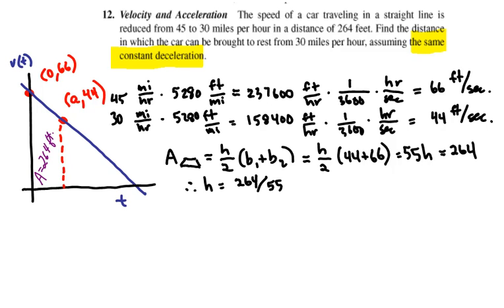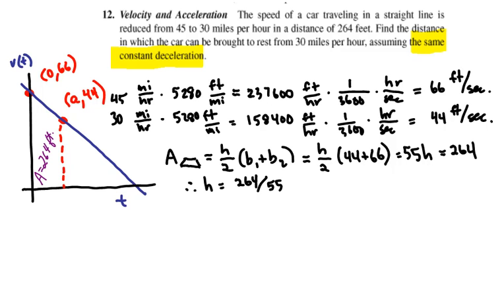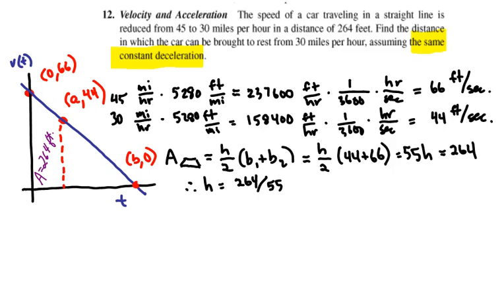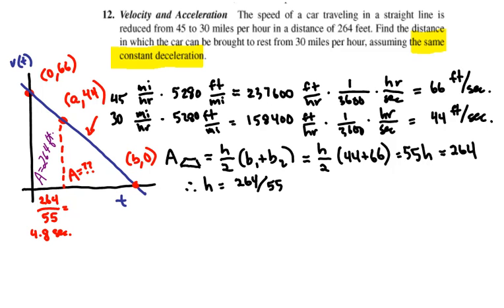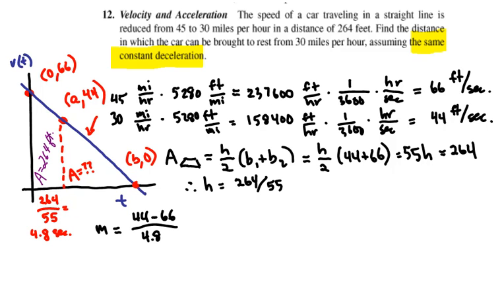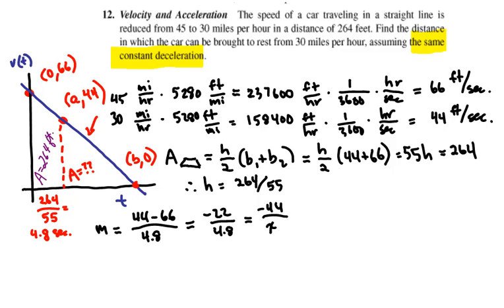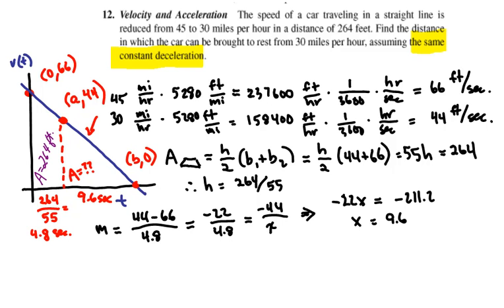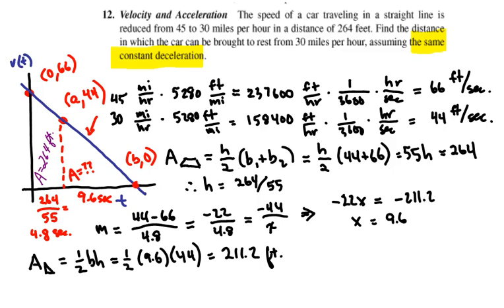Integration Review 14 Part 2